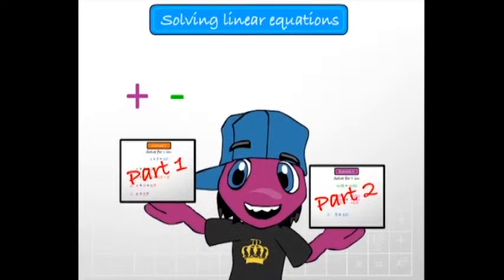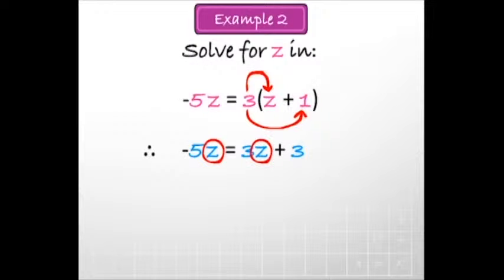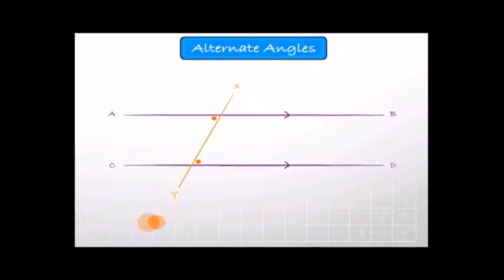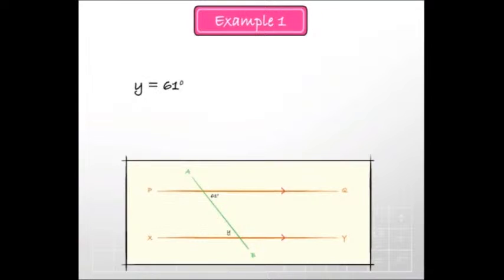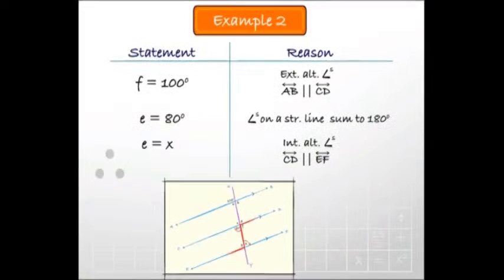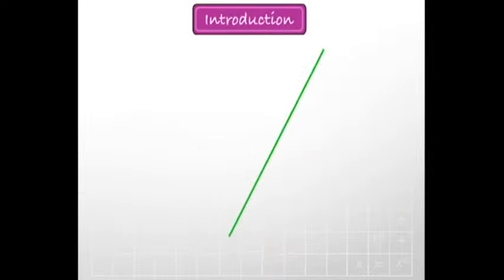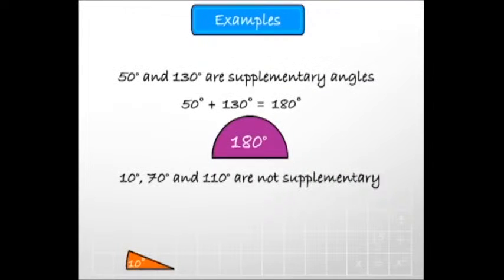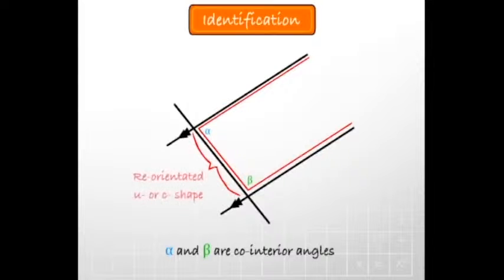# LearnOnOne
Presented by Cambrilearn (Note - New Social broadcast times) 9:30 time slot still available on One Africa TV platforms - see below)
Math Grade 7 Algebric Geo
and use the code: "1africa" to register for FREE access
Watch LearnOnOne LIVE weekdays 9:30:00 on